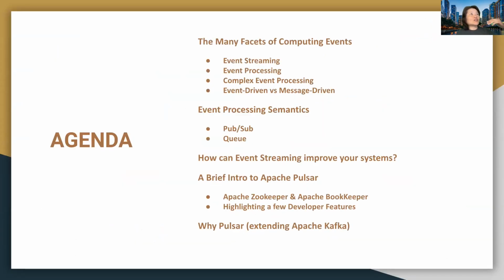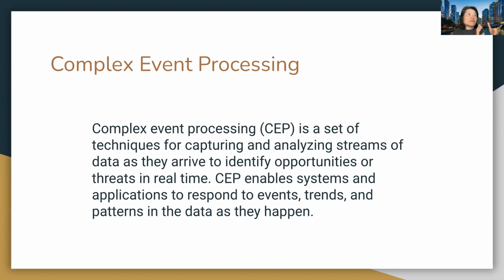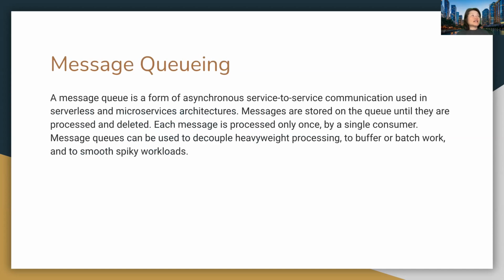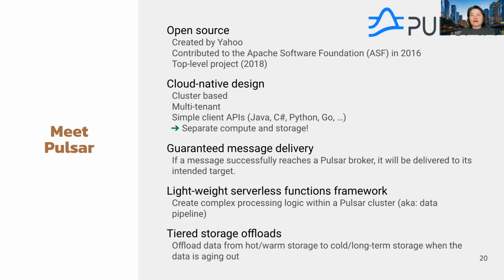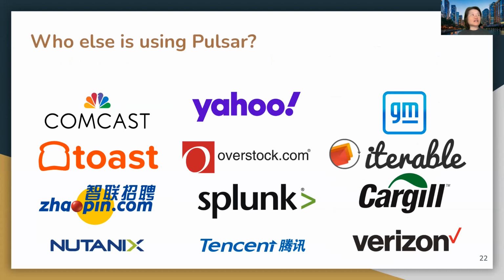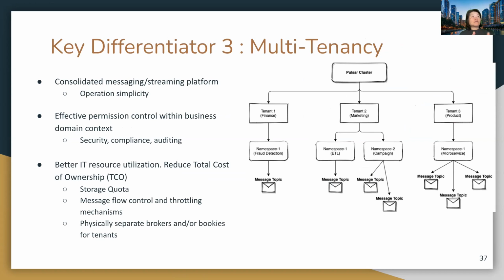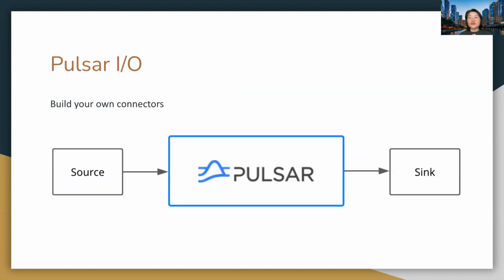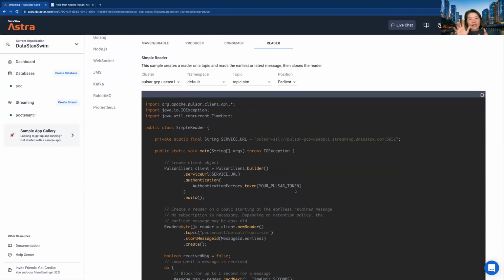Event Messaging and Streaming with Apache Pulsar | Mary Grygleski (EN)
When it comes to distributed, event-driven messaging systems, we usually see them supporting either one of two types of semantics: streaming, or queueing, and rarely do we find a platform that supports both. In this presentation, we’ll first get an introduction and some clarifications of event-driven versus message-driven systems, event streams, and stream processing. We’ll then take a look at Apache Pulsar which offers a very unique capability in modern, cloud-native applications and architecture, in which its platform supports both Pub-Sub and Message Queues, and extends into streams processing as well as performs message mediation & transformation. We will look at how it relies on Apache Bookkeeper for its durable, scalable, and performant storage of log streams, and leverages on Apache Zookeeper. We will also see how Pulsar is meant to bring the best of other systems, such as how it fills the gaps that Kafka has and extends its streaming capability in the complex cloud world.